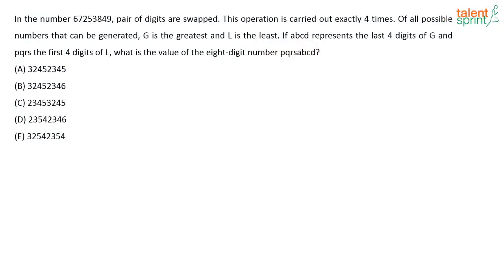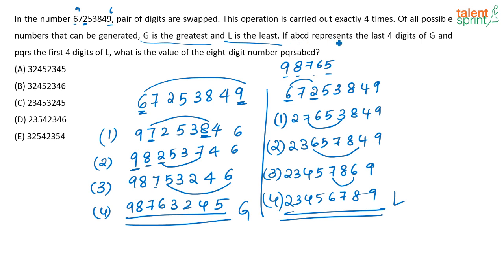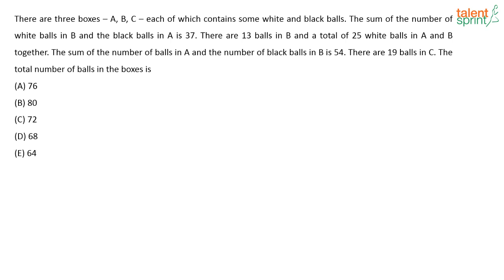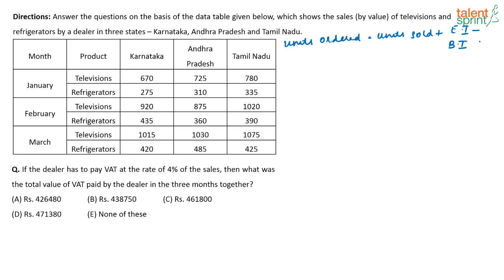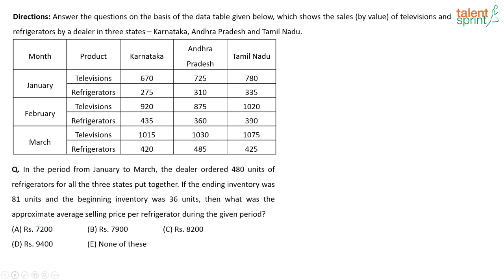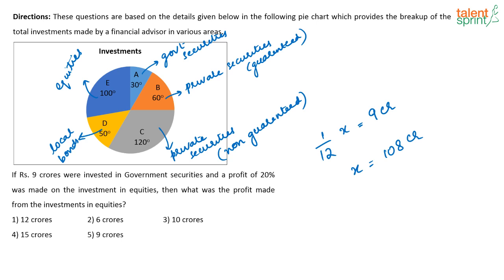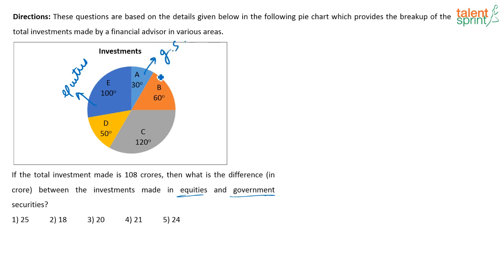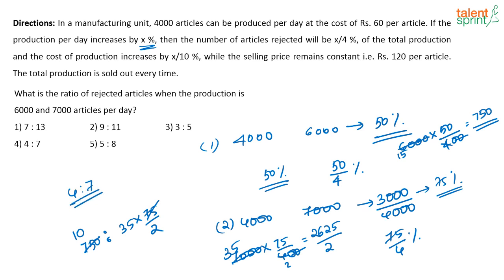Quantitative Aptitude Refresher 2019 | IBPS PO | IBPS Clerk | TalentSprint